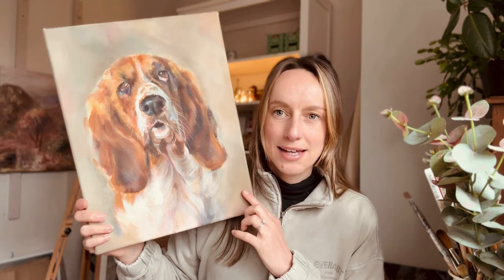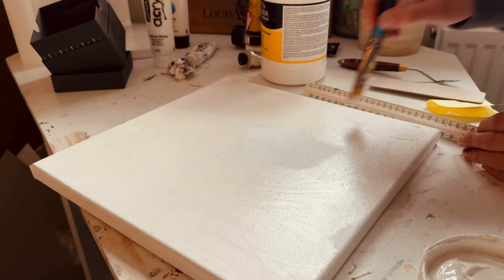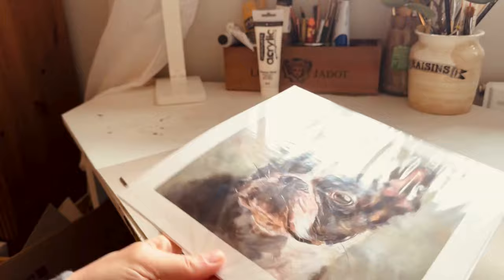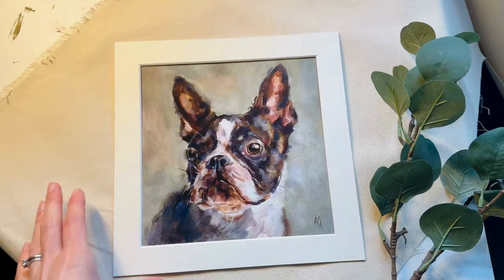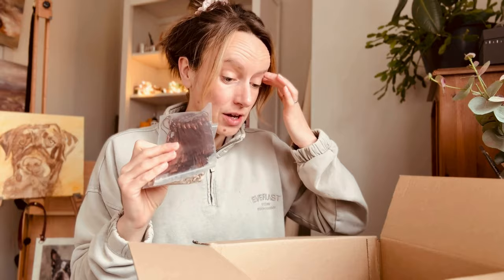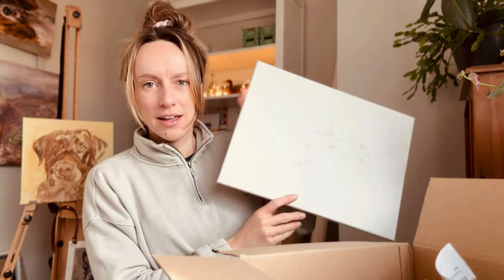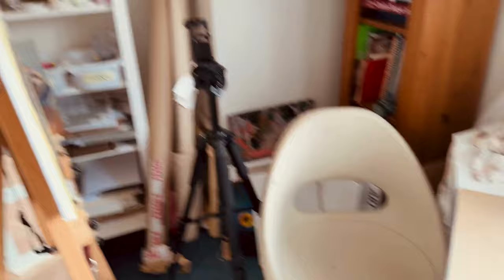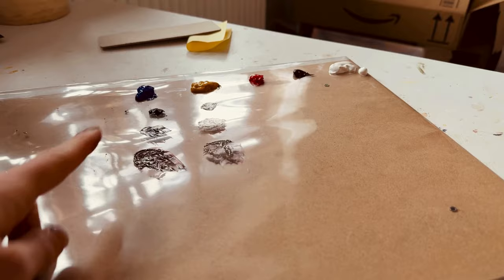A FEW DAYS WORKING ON MY SMALL ART BUSINESS | Alex Goddard Art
In this video I share a few days working in my studio. Join me as I make my first set of fine art prints and make progress on my next Skillshare class all about how to paint a black dog without using black paint directly from a tube.

My Fine Art Prints are available on Etsy -

Most of the products I use or mention in this video are From Jacksons Art.

If you sign up to Skillshare using my link below you get 1 free month of Skillshare: